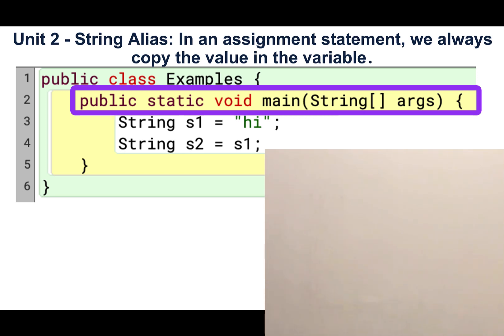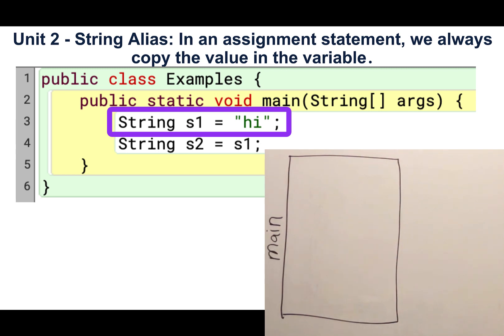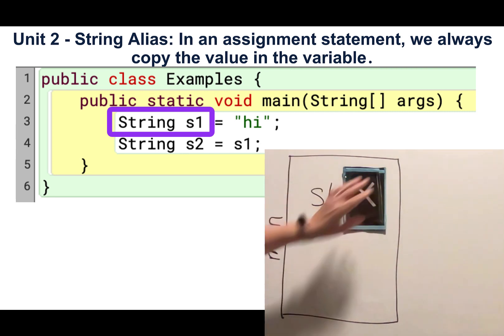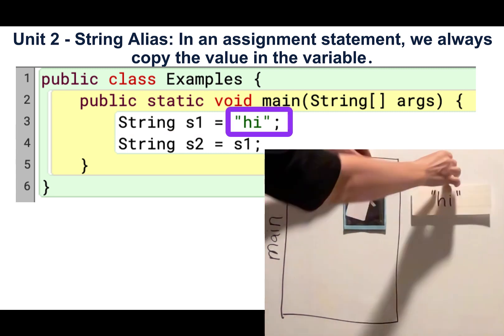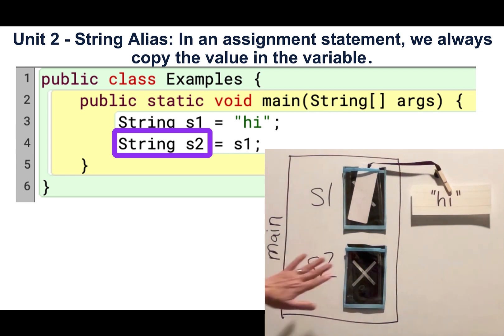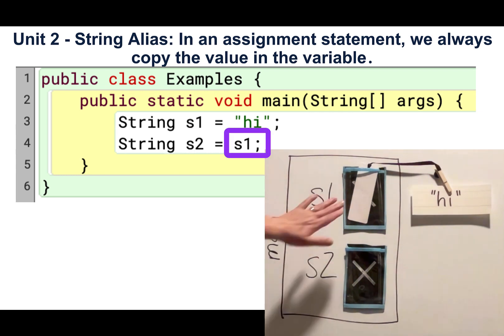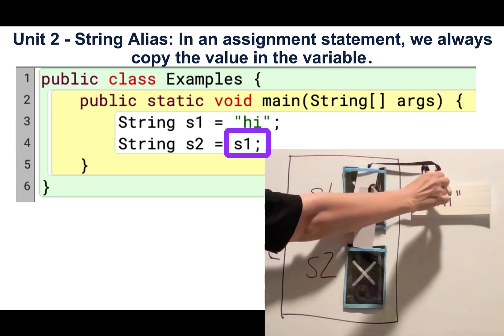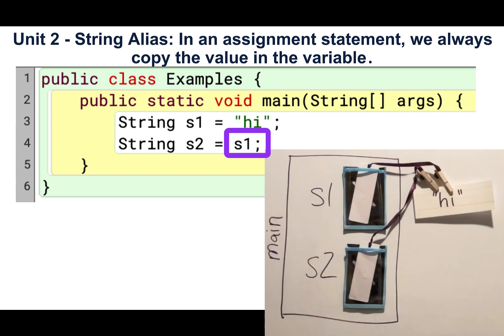Unit 2-String Alias: In an assignment statement, we always copy the value in the variable-Java APCSA